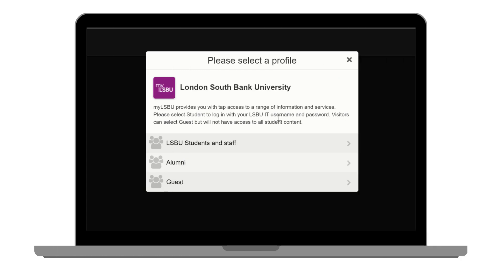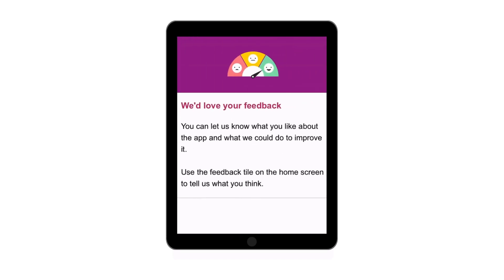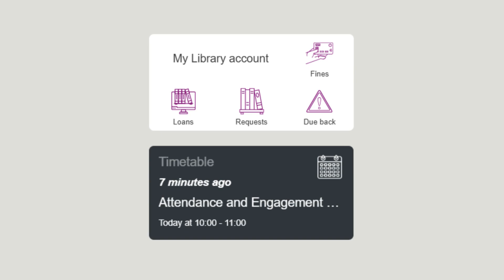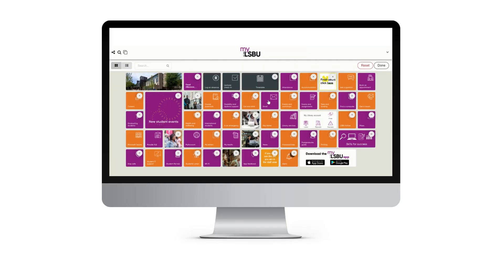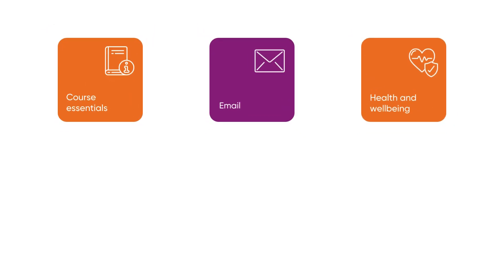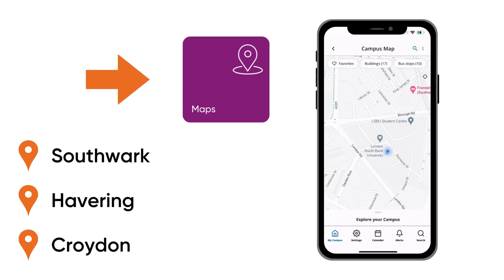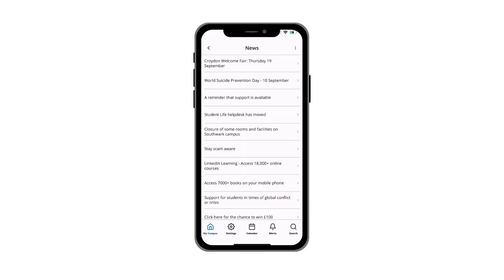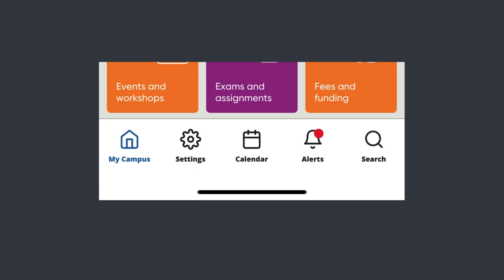Introduction to myLSBU student portal | LSBU Library and Student IT Support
This video is an introduction to the main features and functions of the LSBU student portal, myLSBU.